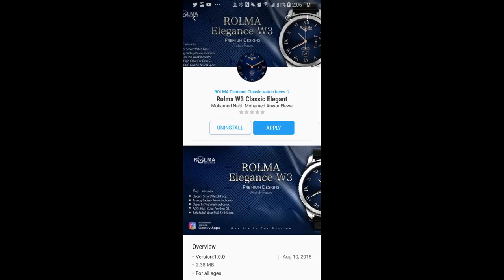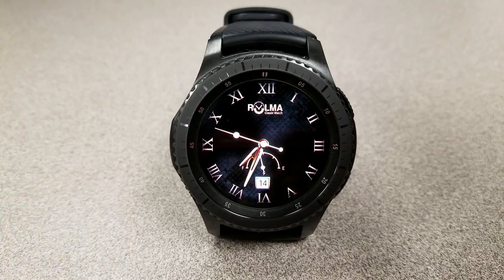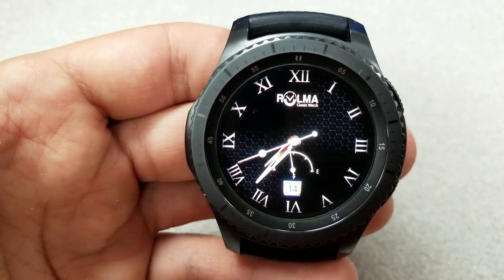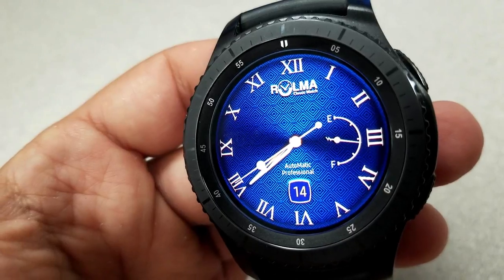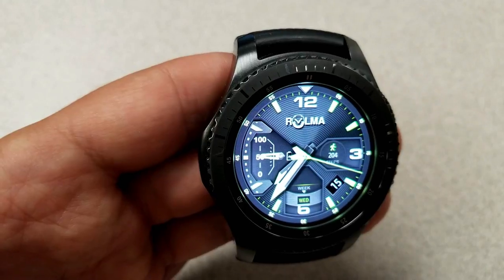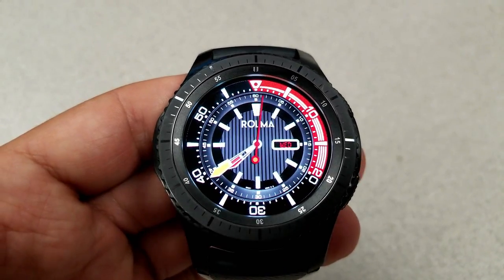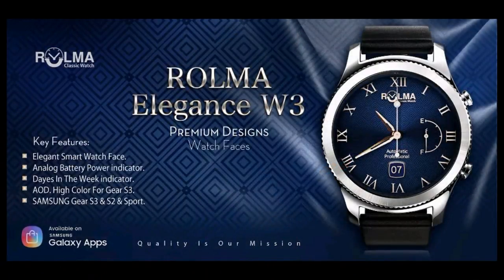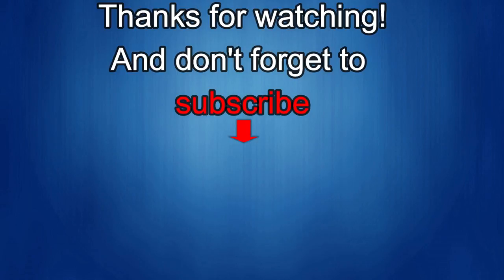Samsung Gear Watch Faces by Rolma - FREE Coupon Giveaway + 2 FREE Additional Watch Faces to Download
Rolma